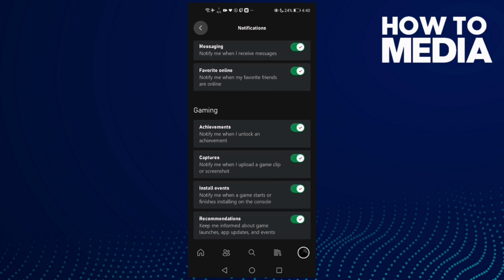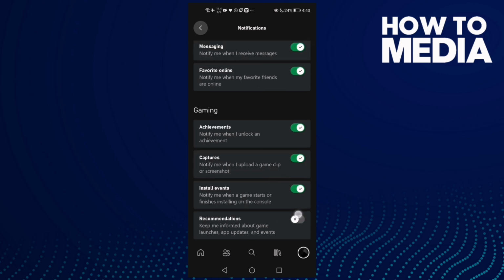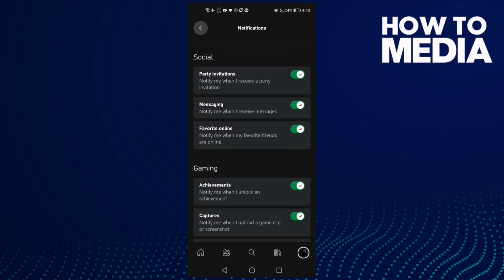How to Manage Recommendations Notifications on Xbox Mobile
in this video we discuss :